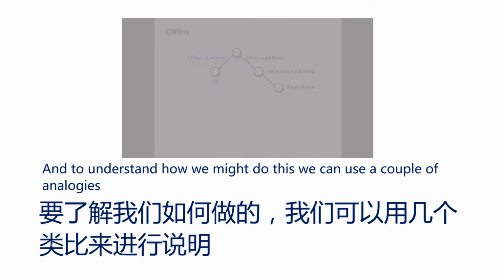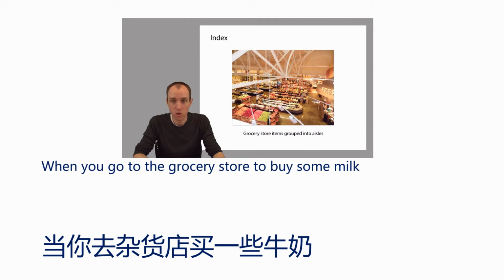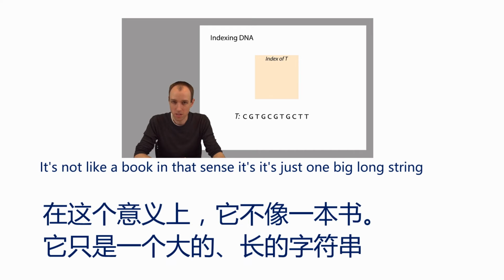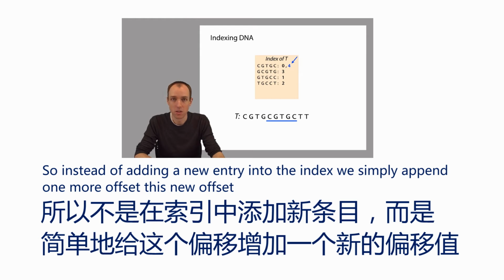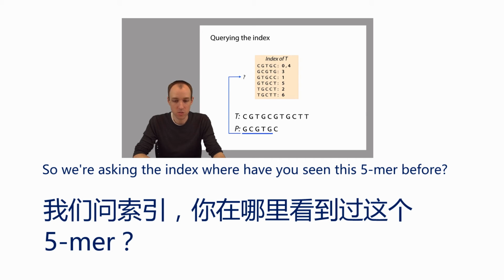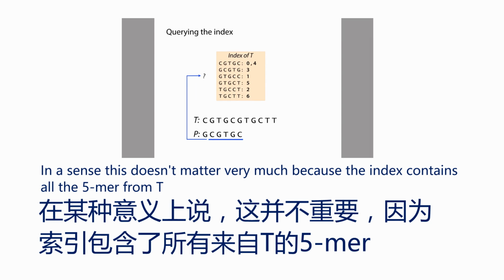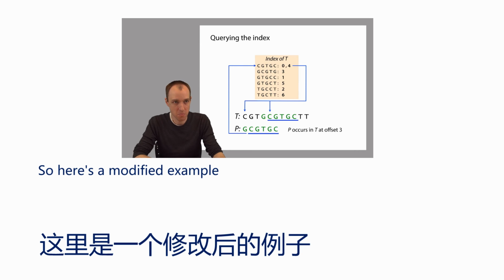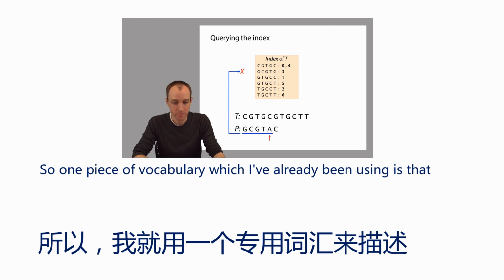A09：把参考基因组做成索引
把参考基因组做成索引，可以大大加快基因序列比对的速度